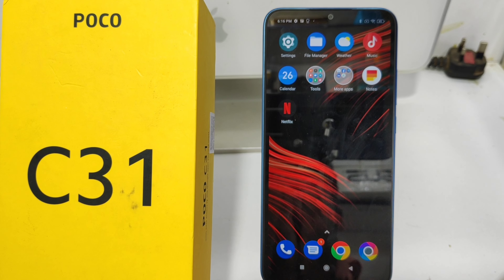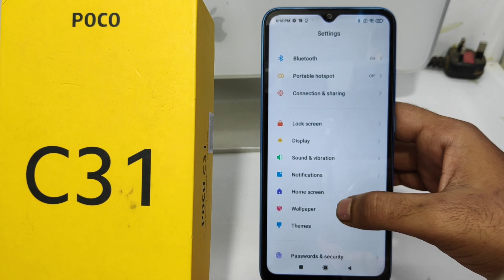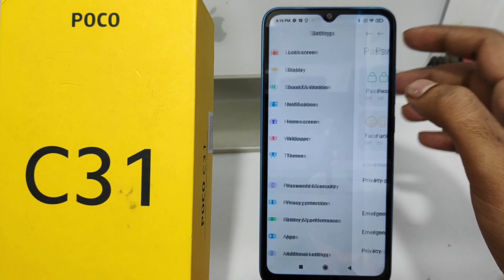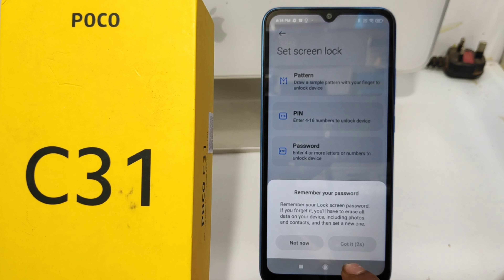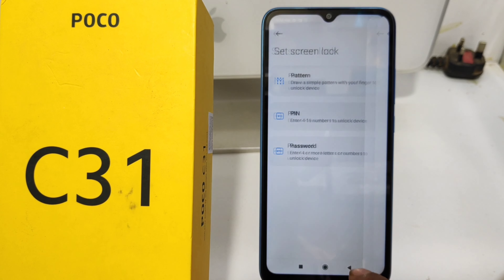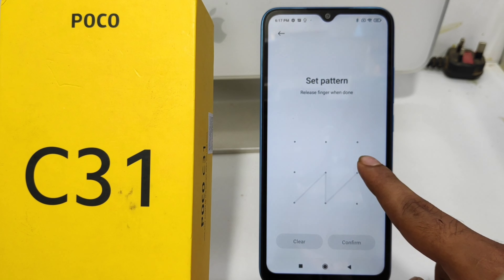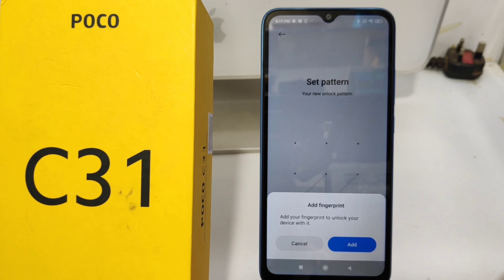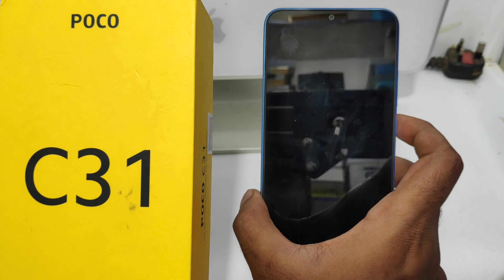How to Set pattern lock in POCO C31| How to set Screen lock in POCO C31